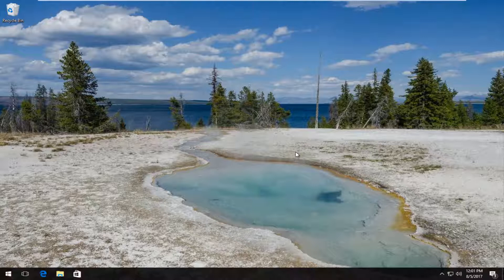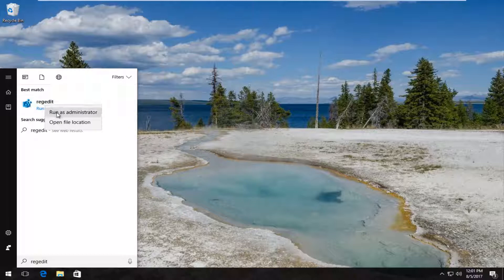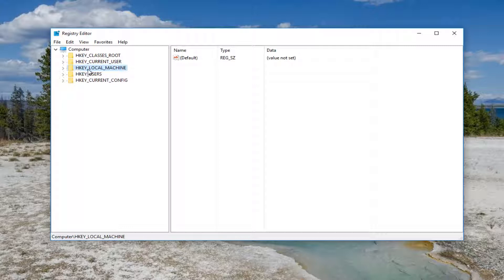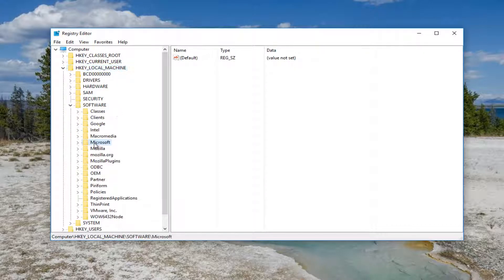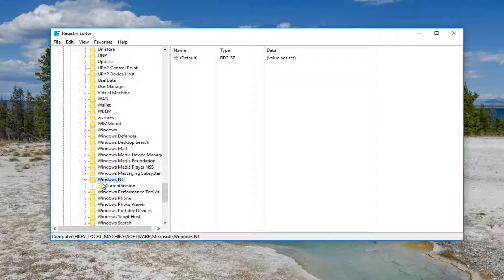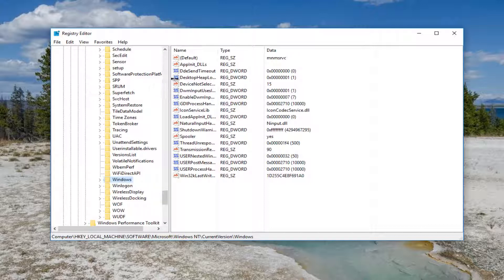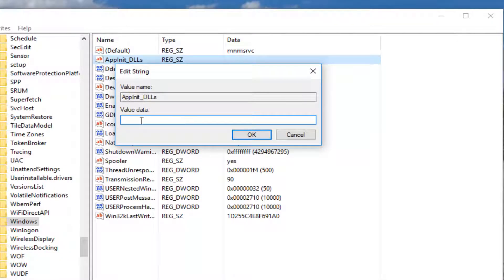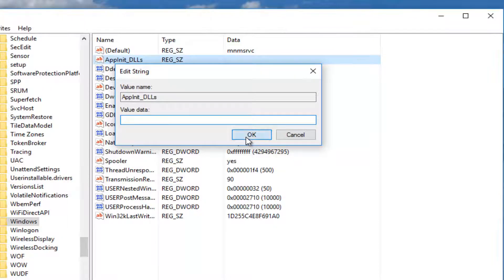Wdscore.dll Error Windows 10 - Quick Fix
How to fix the Wdscore.dll error you are receiving on your Windows computer.

The Wdsutil.dll is a DLL file that sometime get corrupted and when it get corrupted users start facing various errors related to the wdsutil.dll missing or corrupted. And due to this user start facing various issues like program lock-ups, PC/laptop start performing slow, PC start freezing, system startup and  shutdown issues, installation errors and hardware failure. These errors are very irritating and to make use of the PC/laptop freely, fix this error immediately.